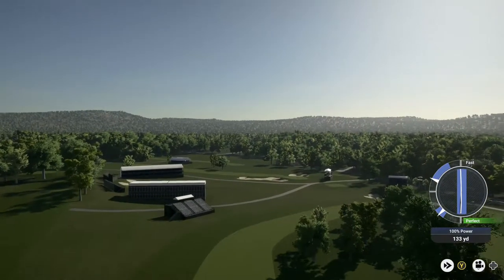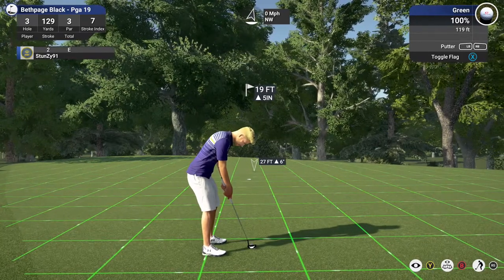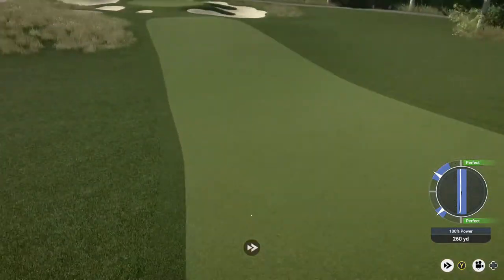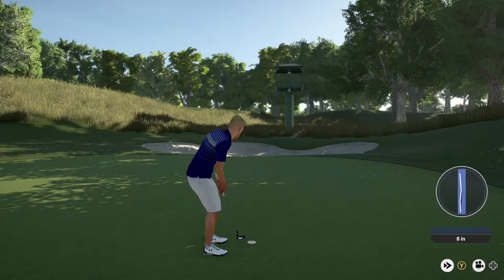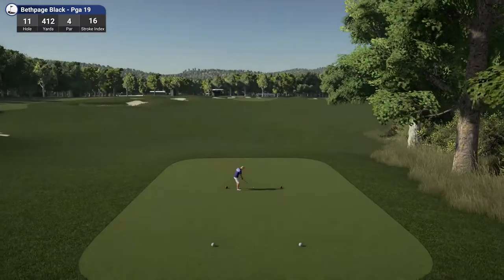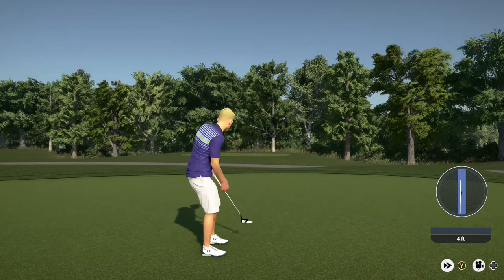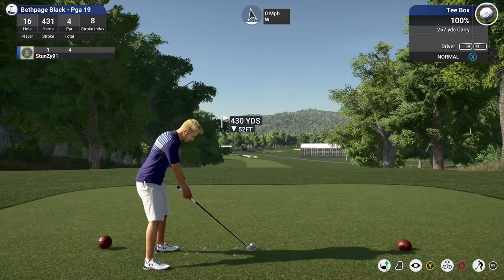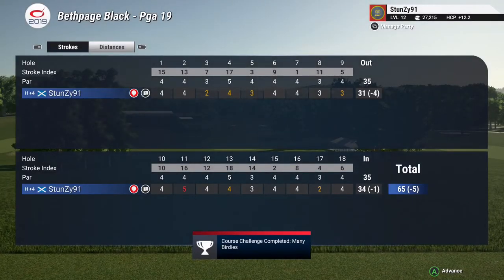Bethpage Black Golf Course - PGA Championship 2019 - The Golf Club 2019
Hey there - I'm StunZy! :) I make gaming videos and have a load of fun doing it. :D